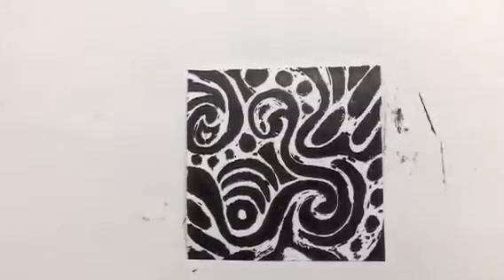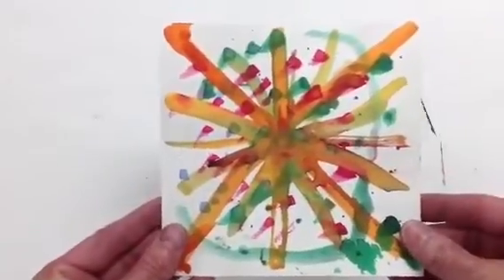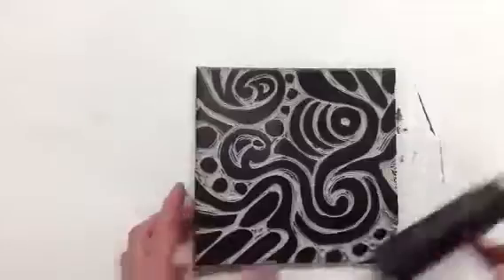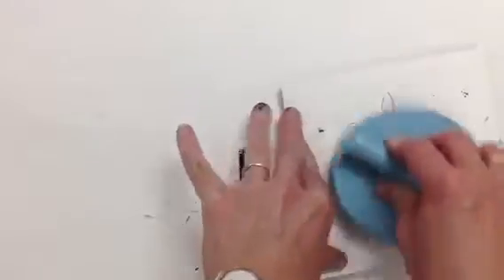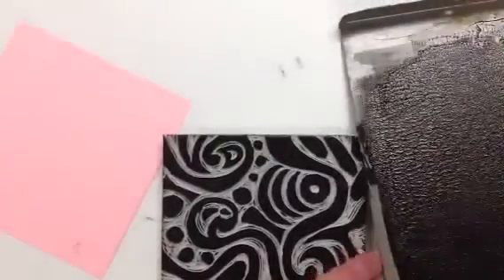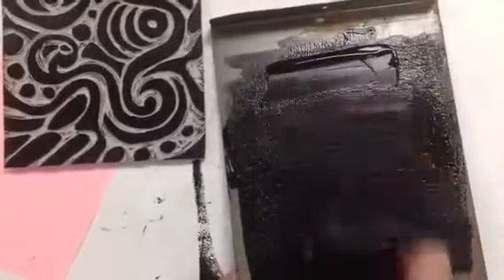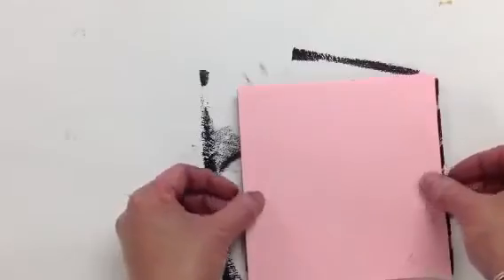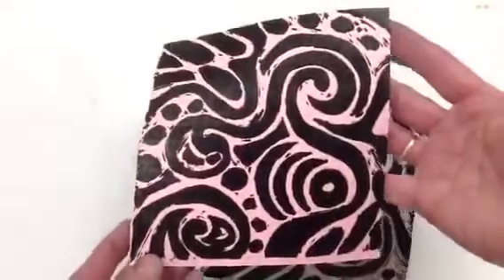Printmaking: Printing on final papers (6th grade)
How to print on final paper.